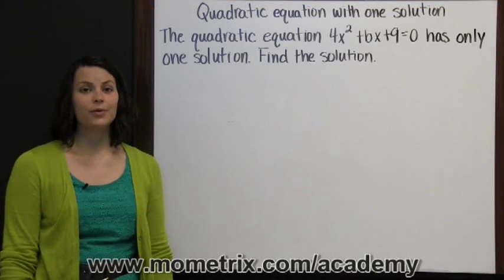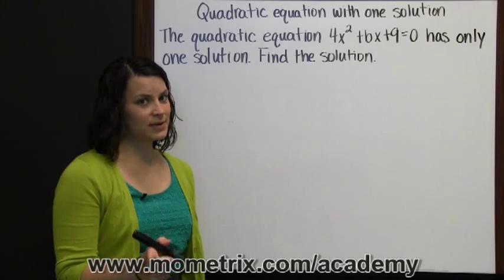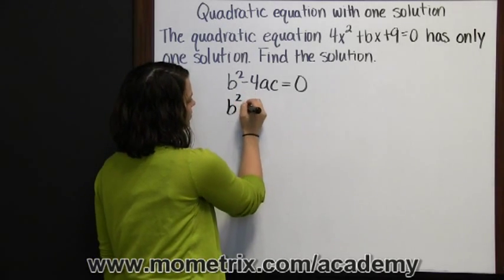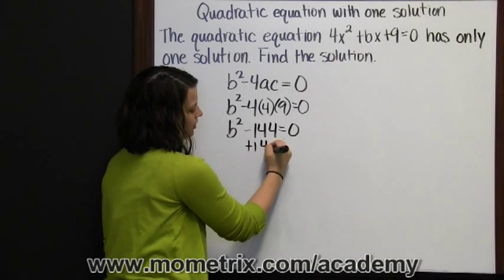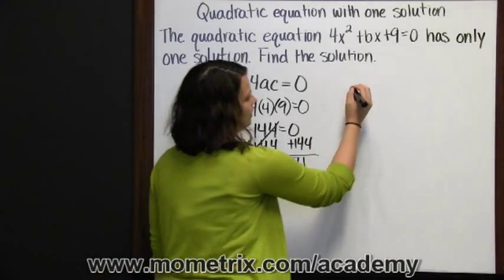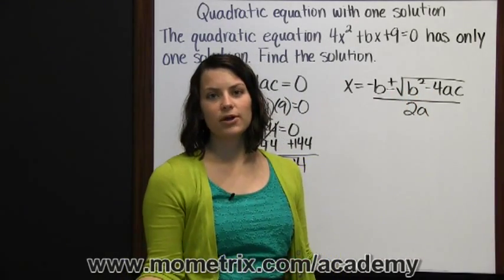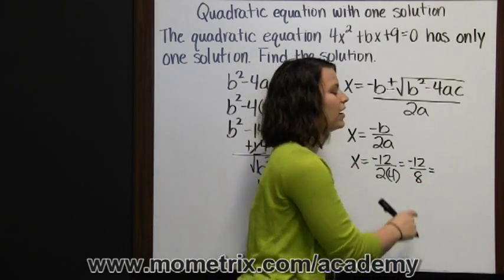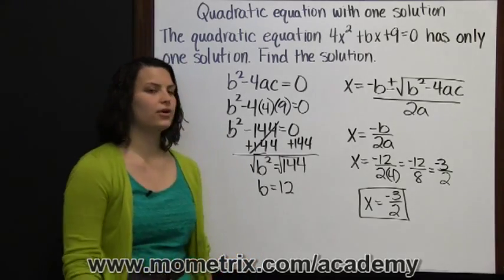Quadratic Equation with One Solution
Learn how to solve quadratic equations with one solution. Know the best method of doing so and watch it worked out in an example.